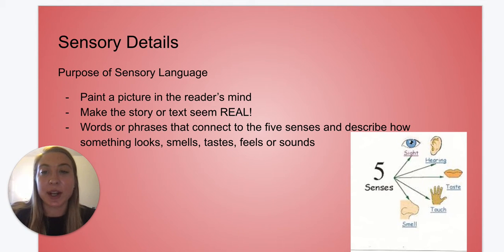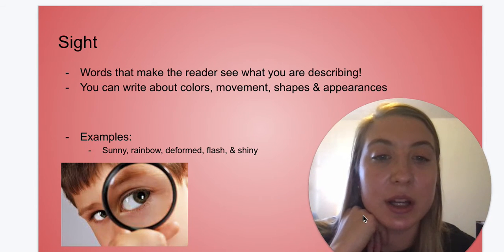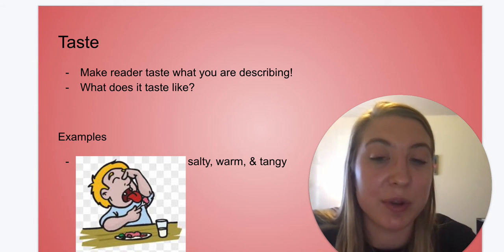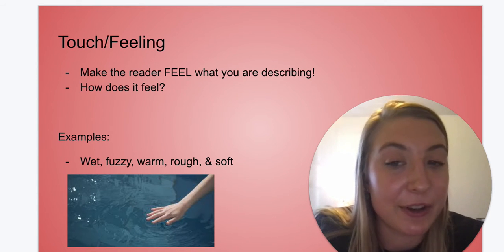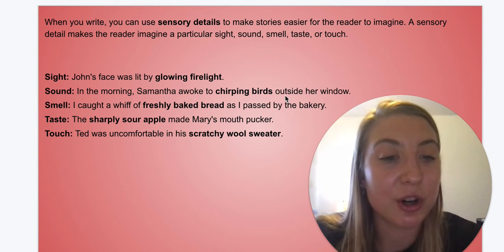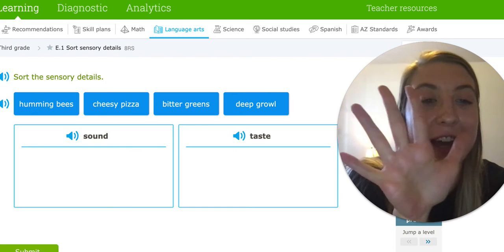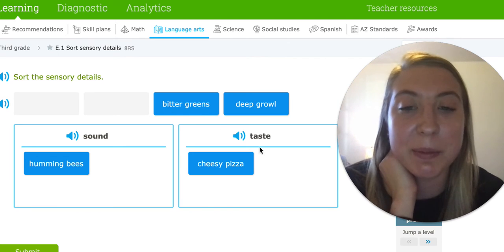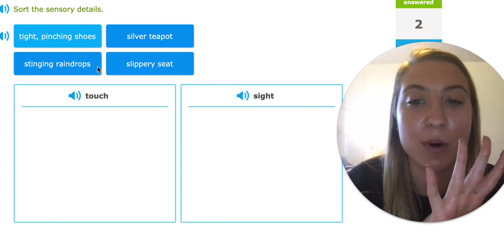Reading 11/10 Sensory Language